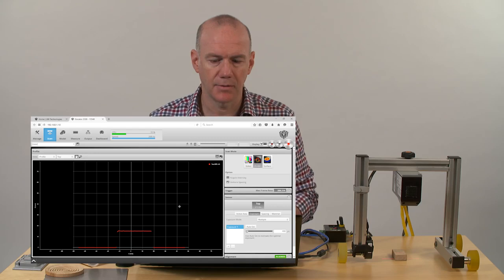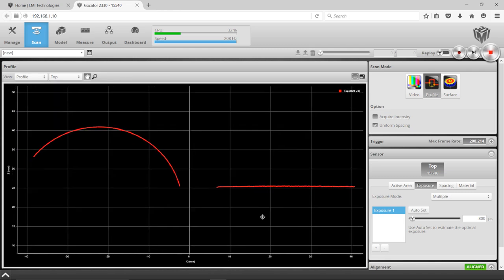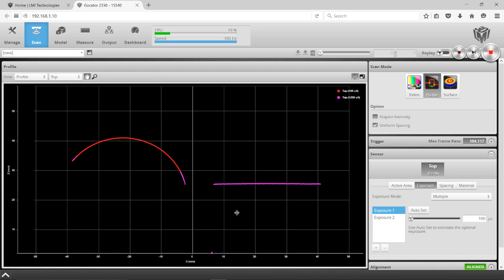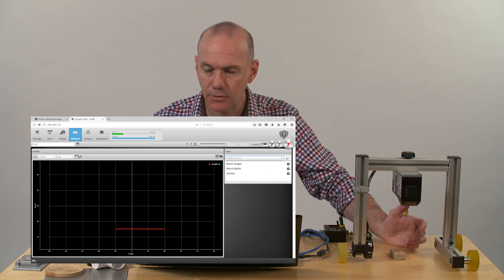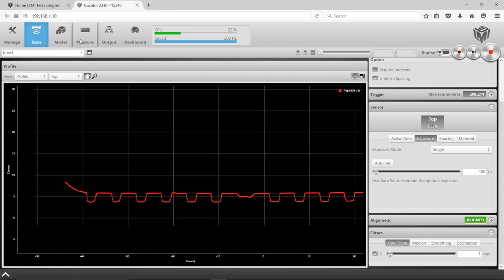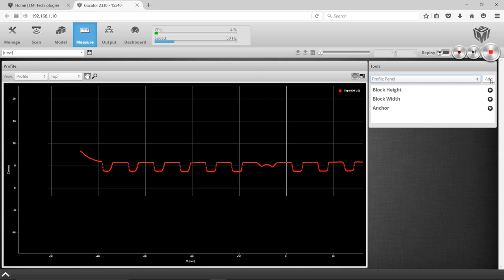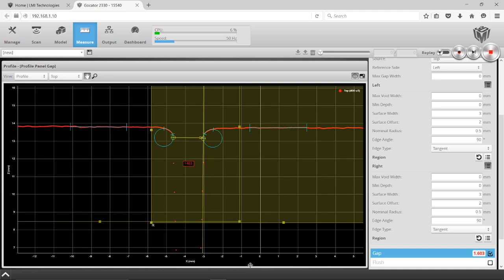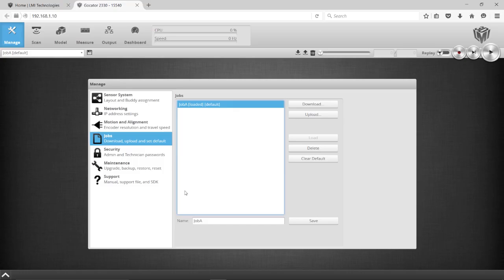Gocator Training Series Part 2 Advanced 3D Profile Measurement